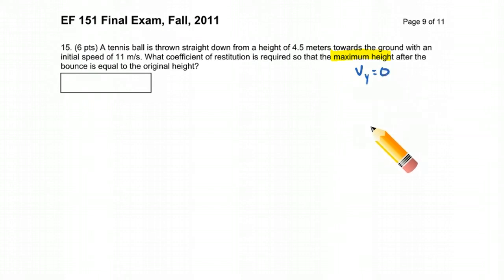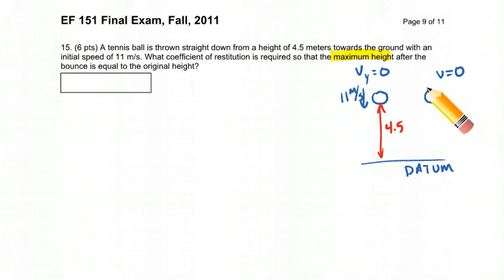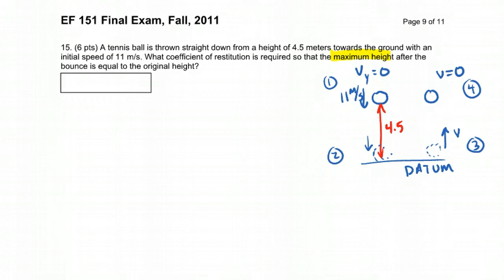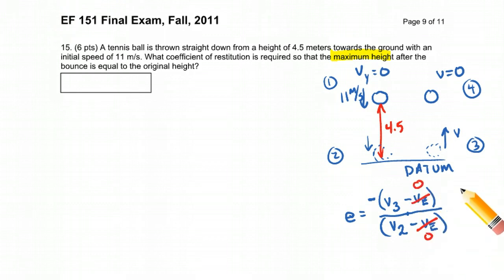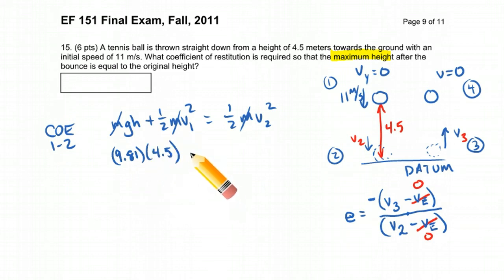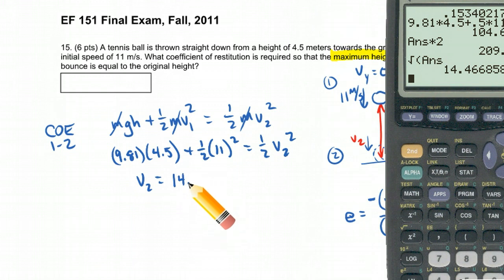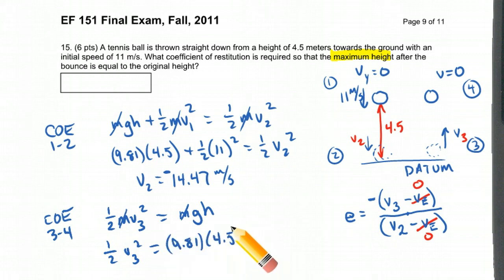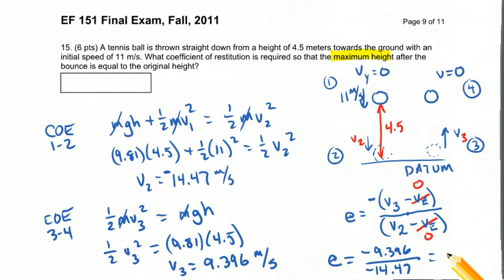EF 151 Final Exam Fall, 2011 p15